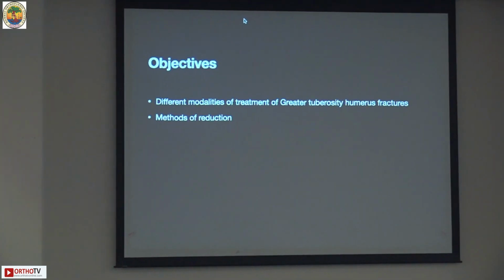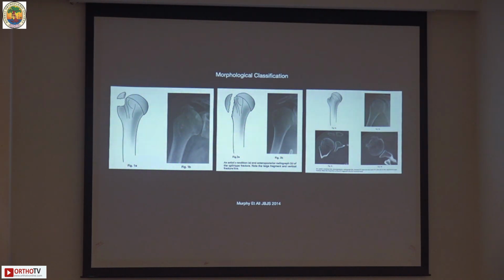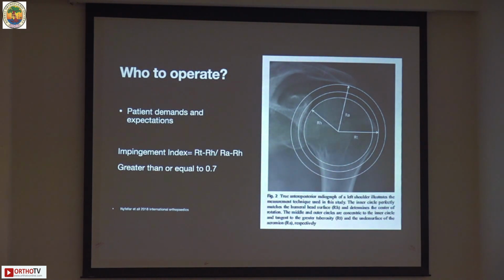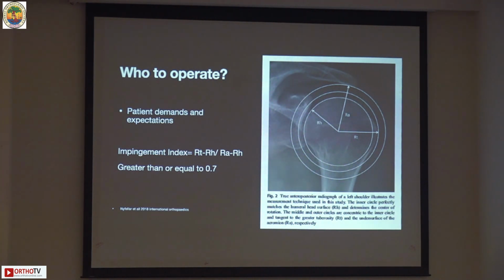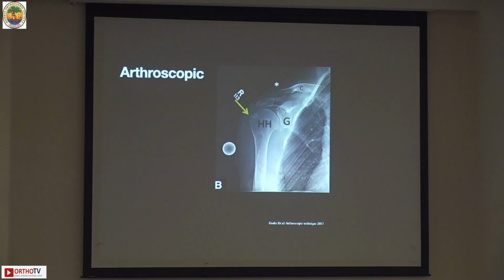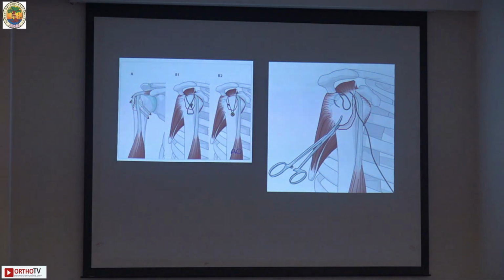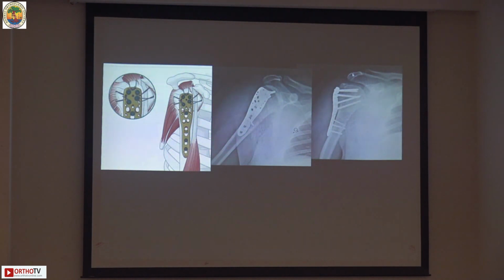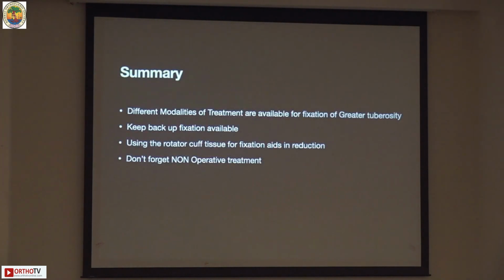BOS Master Series 2023 : Greater Tuberosity Humerus Fractures - Dr. Ankit Marfatia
This Talk is a Part of BOS Master Series held on : Greater Tuberosity Humerus Fractures - Dr. Ankit Marfatia

MASTER CARES & MASTER SHARES SERIES
Venue : Jupiter Hospital, Thane
Topic : COMPLEX SHOULDER FRACTURES. SHOULDERING THE BURDEN!!
Scientific Convener :
Dr. Satish Mutha
Hon. Vice President
Bombay Orthopaedic Society
Conveners :
Dr. Raman Umralkar, Dr. Ashish Phadnis
Dr. Rajesh Gandhi
Hon. President :
Bombay Orthopaedic Society
Dr. Neeraj Bijlani
Hon. Secretary
Bombay Orthopaedic Society